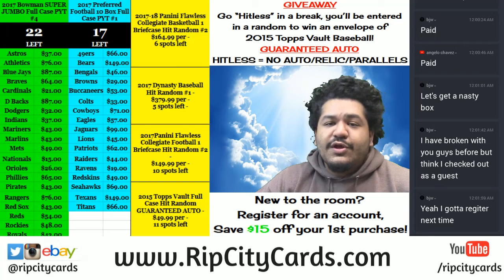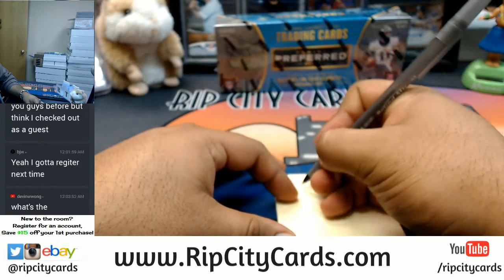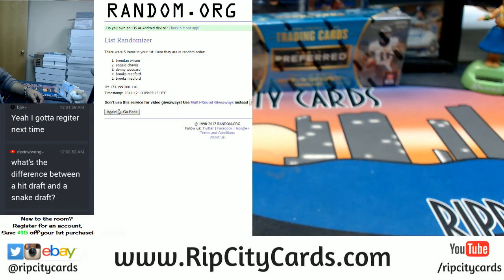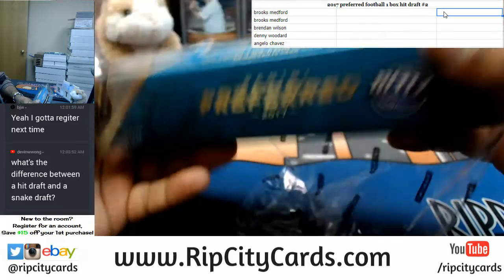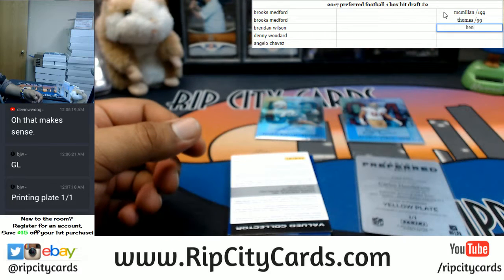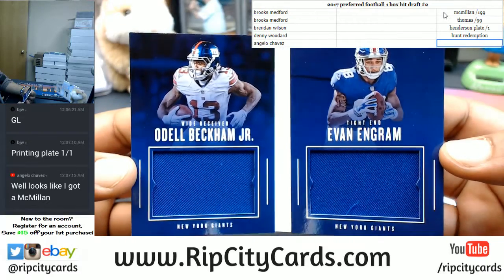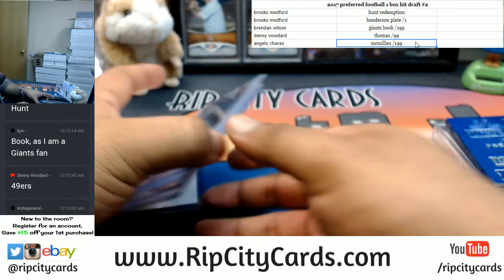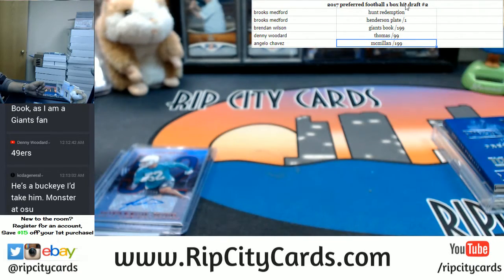2017 Preferred Football 1 Box Hit Draft #2 RCC 12122017